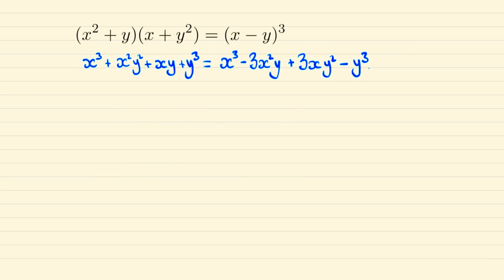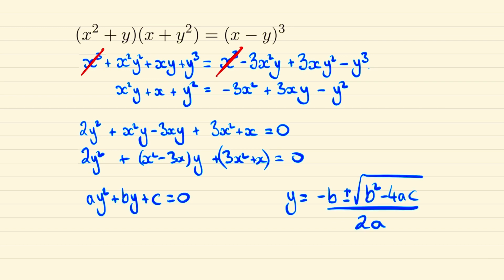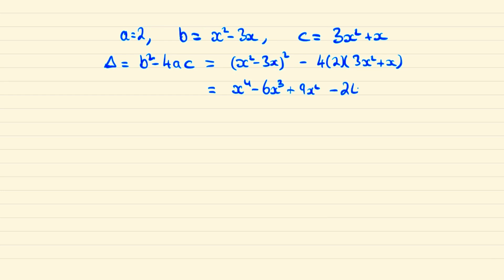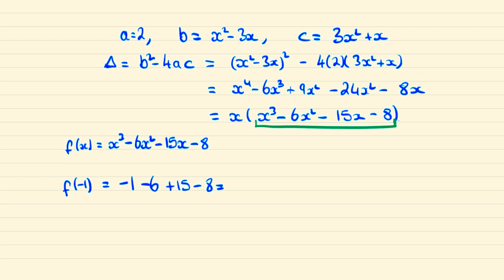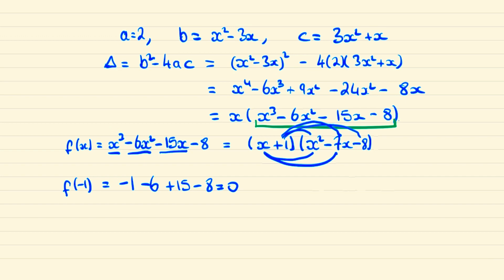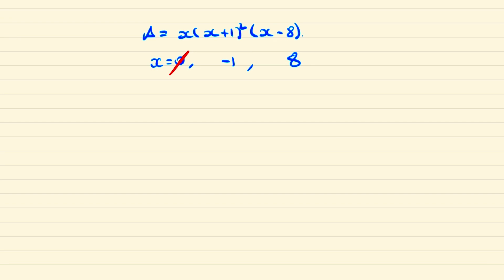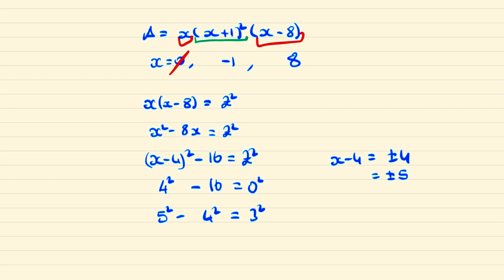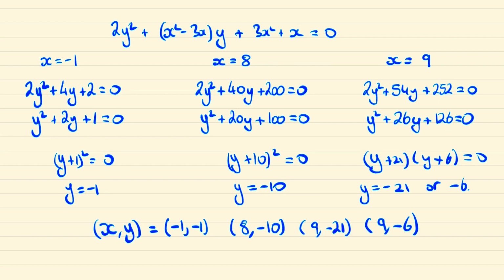American Beauty | Math Olympiad Training | Number Theory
This problem comes from the USA Math Olympiad. Solve for all non-zero integers satisfying the equation.

Did you solve it?

Test your friends and family to see if they're as quick as you.
Challenge yourself to fun and interesting maths problems and start your journey as an olympiad.
Maths videos by Giuliano Grasso - mathematics graduate from the University of East Anglia.

I post weekly maths olympiad videos for you to try and solve.